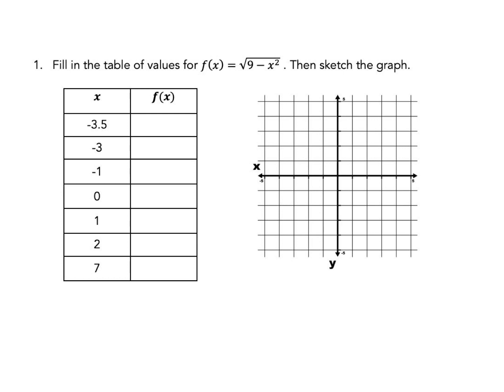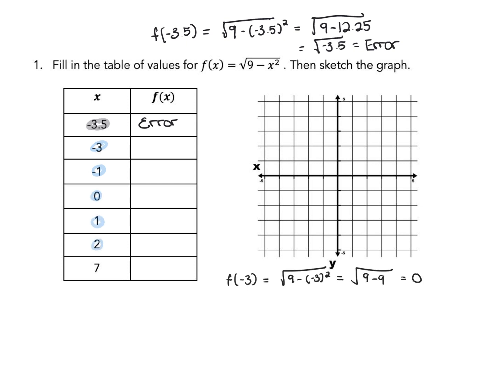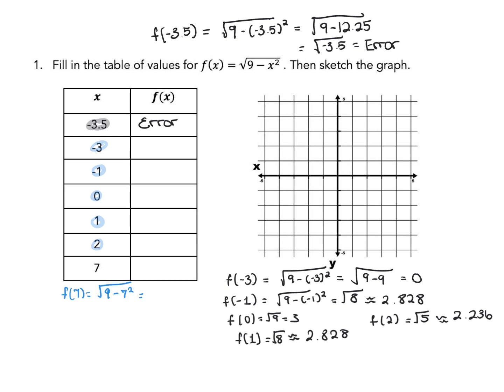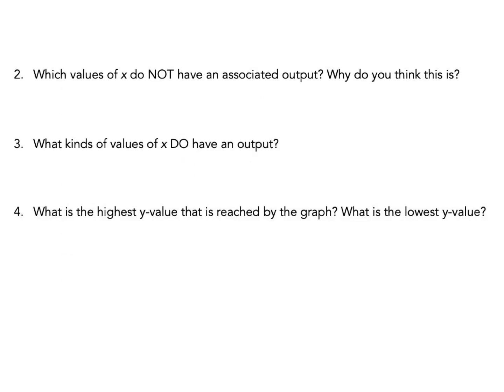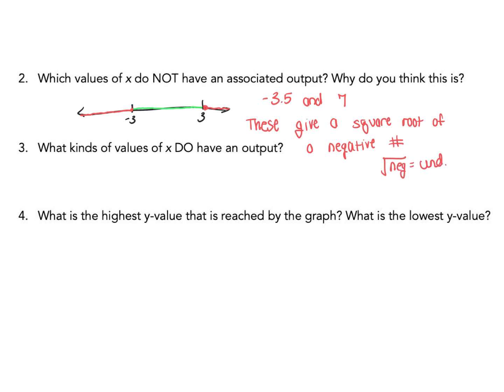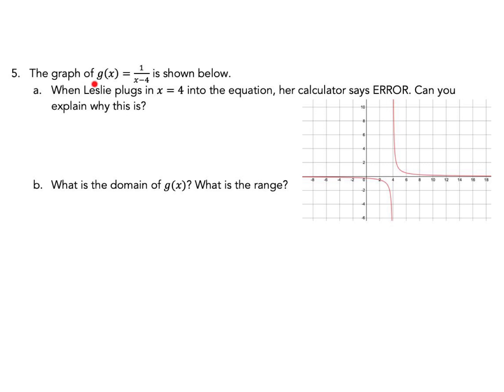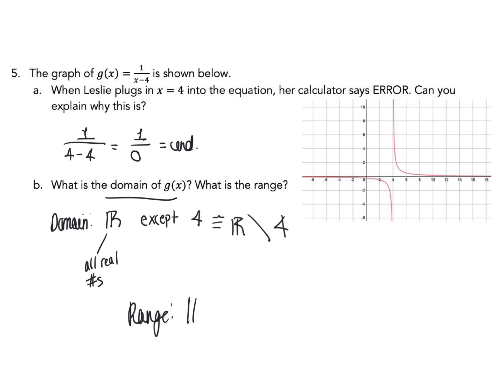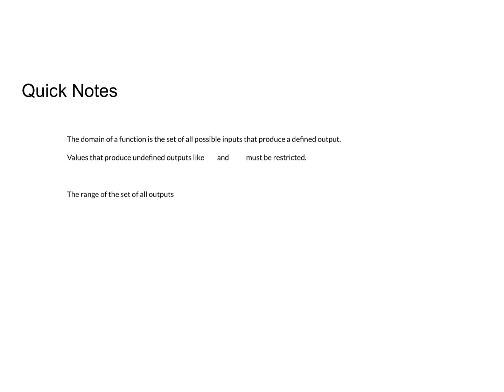Introduction to Domain & Range